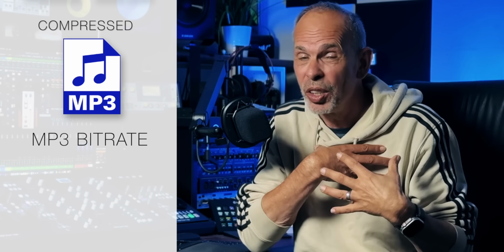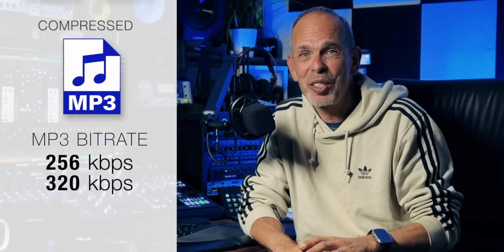Must Know Audio! The absolute export basics…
Cutting music for solos, comps, or company videos?…

This video is for all the legends editing tracks together at 1am for a ballet solo, a jazz routine, a competition reel, or that one slideshow with 17 key changes. If you’ve ever exported an MP3 and hoped for the best – this one’s for you.

We’ll cover the absolute basics: bit depth, sample rate, clipping, file types, MP3 settings, and why your laptop speakers are filthy liars.

If you’re an audio engineer or someone with golden ears and a shrine to Neumann microphones – this video will make you cry, while booking a well deserved week off in Bora-Bora. For everyone else, this is for you!

00:00 - Welcome
01:38 - Bit Depth
02:54 - Sample Rate
03:56 - 0 dBFS Ceiling
06:21 - File Formats
08:41 - Headphones & Speakers

SB Weekly / SBweekly.tv is all about sharing ideas, experiences, knowledge, creativity and inspiration, focusing on photography, video & sound production.